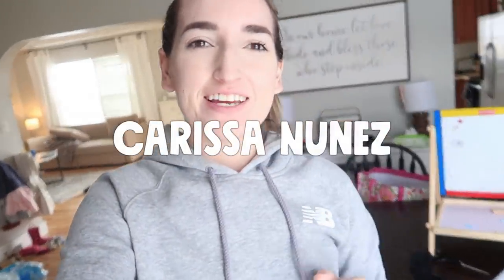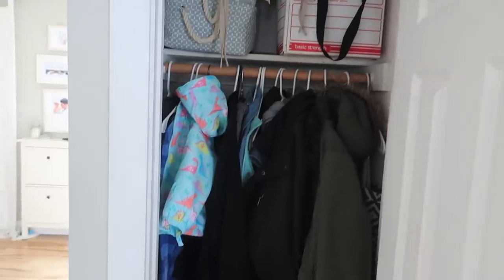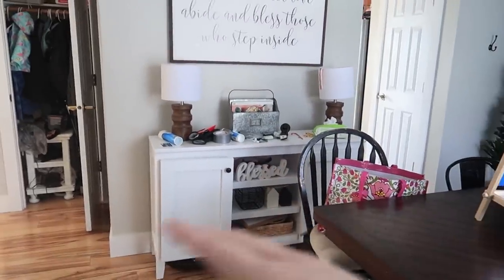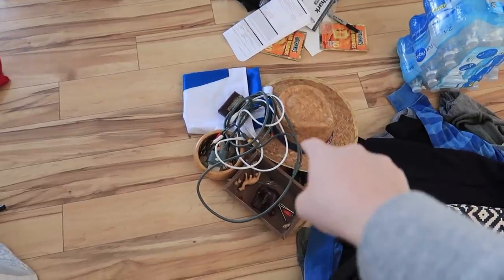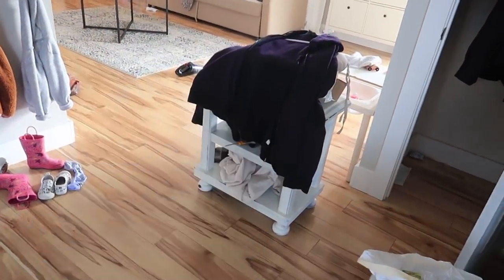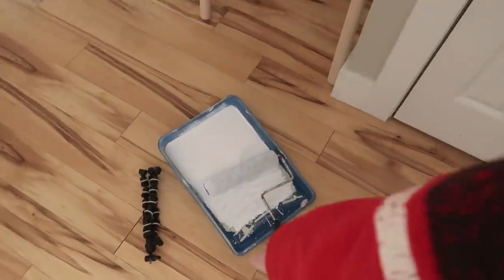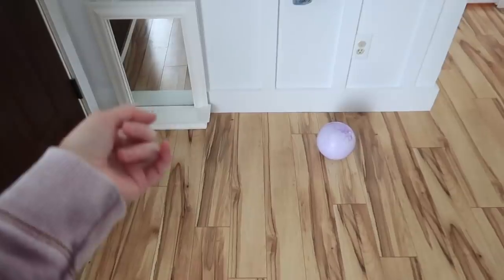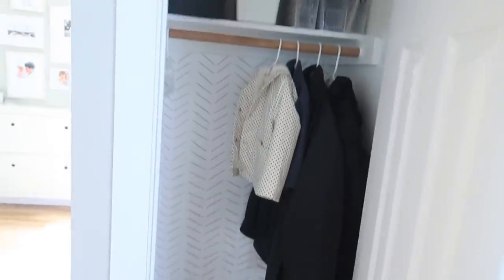EXTREME CLEAN, ORGANIZE + DECLUTTER MOTIVATION | CLOSET MAKEOVER 2020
EXTREME CLEAN + ORGANIZATION MOTIVATION | CLOSET MAKEOVER 2020. MINIMIZING OUR HOME